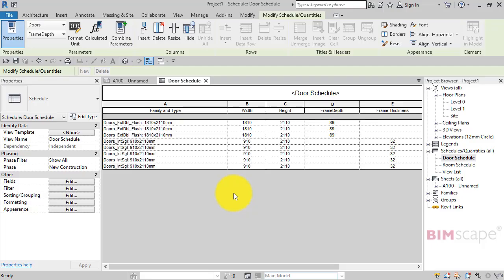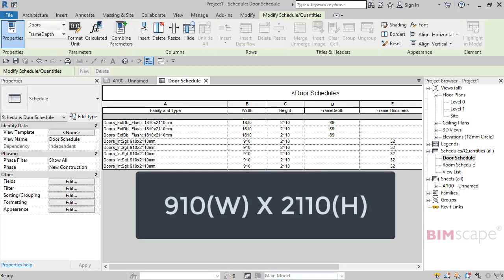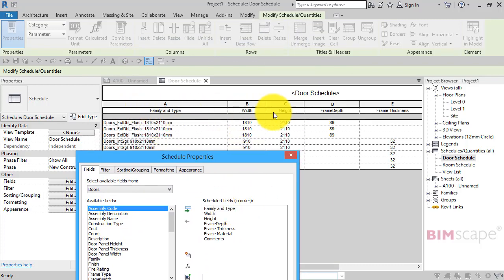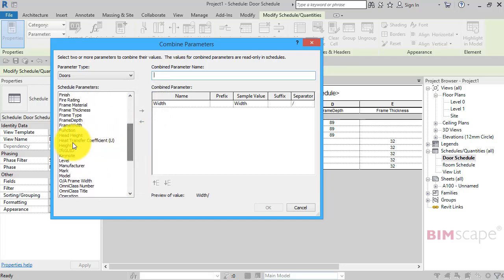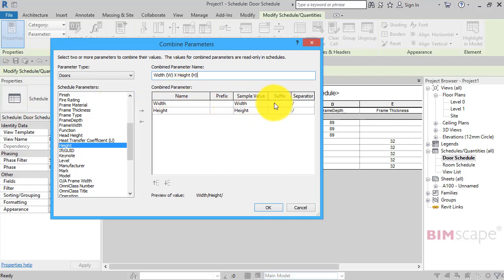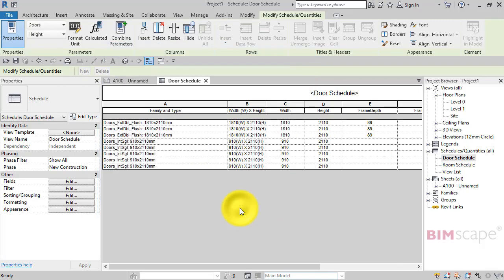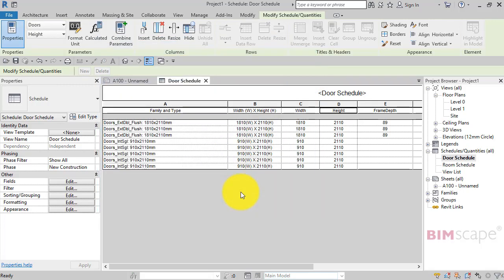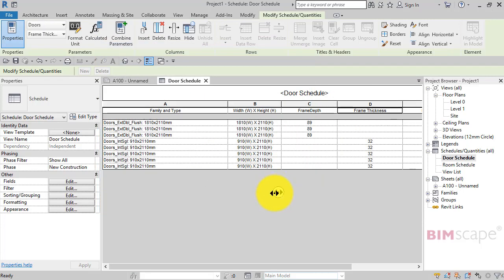Autodesk Revit: Combining Parameters in Schedules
6 Premium Revit video courses ALL for one single, low-cost purchase

In this Autodesk Revit Tips and Tricks tutorial I show you how to take separate "Width" and "Height" parameters in a Door Schedule and combine the information into a single "W X H" column of information.